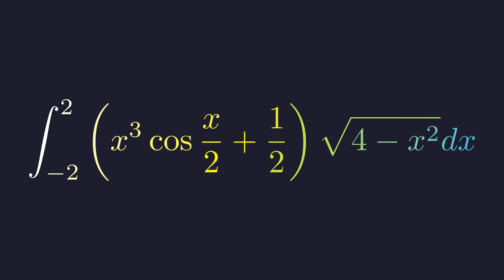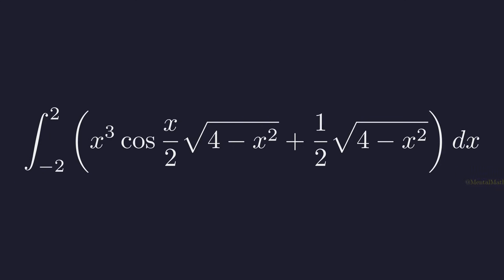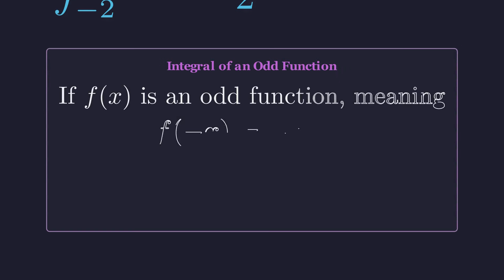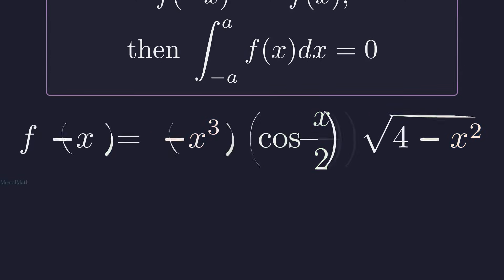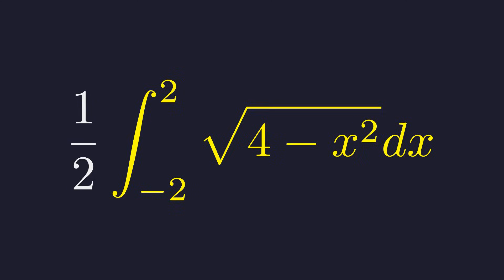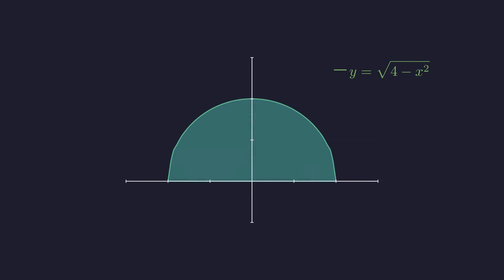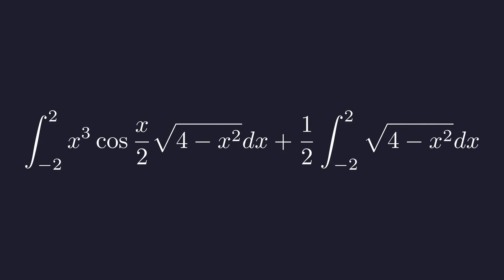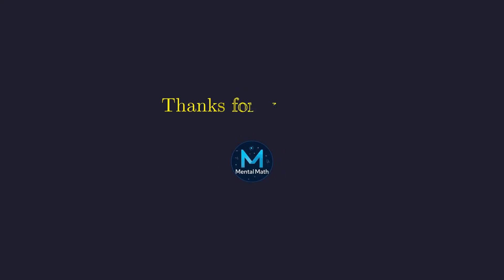This Integral Looks Impossible The Solution Will Shock You.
Prepare to have your mind blown! This video tackles an integral that looks absolutely terrifying at first glance. We're talking about an expression with x-cubed, cosine, and a nasty square root, all integrated from -2 to 2. While most would get lost in complex calculations, we reveal a beautiful and elegant solution that solves the problem in just a few minutes.
Join us as we break down the two powerful concepts that make this problem trivial:
The Odd Function Trick: Learn how to spot symmetry in definite integrals and see why a huge part of this problem instantly becomes zero!
The Hidden Shape: Discover the simple geometric shape hiding inside the square root term and learn how to find the area without doing any more calculus.
This step-by-step tutorial is perfect for calculus students (Calculus 1, Calculus 2, AP Calculus) or anyone who loves seeing complex math problems crumble with a clever strategy. Don't just solve the problem—understand the beautiful structure behind it!

Timestamps:
0:00 - The "Impossible" Integral
0:21 - Strategy: Split and Conquer
1:02 - Part 1: The Odd Function Trick
1:22 - Odd Function Property Explained
2:33 - Part 2: The Geometric Interpretation
2:59 - This Integral is Secretly a Shape!
3:26 - Visualizing the Area of the Semi-Circle
4:00 - Final Calculation
4:27 - The Beautifully Simple Answer
4:47 - Outro